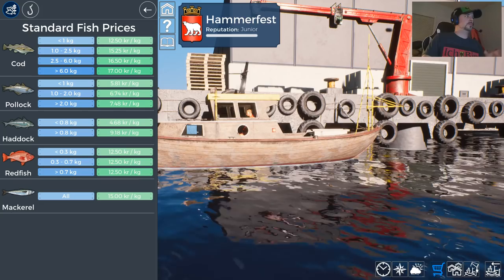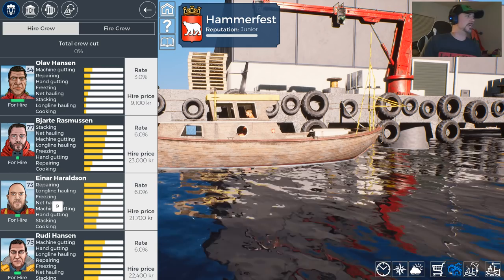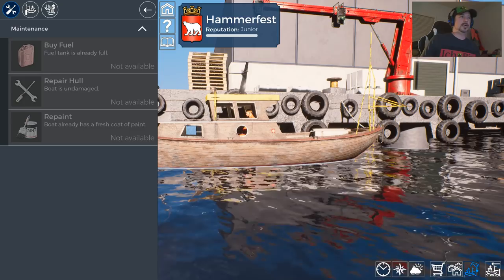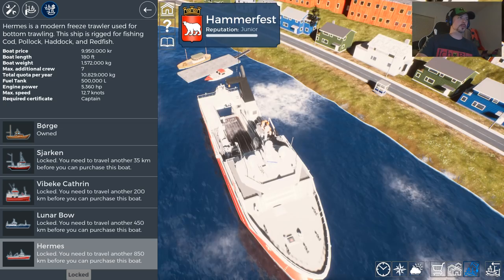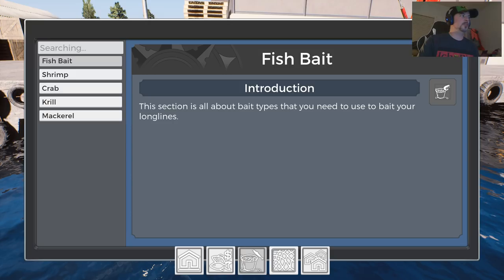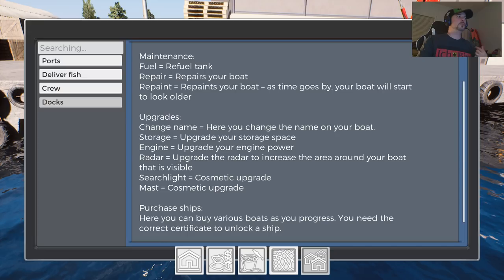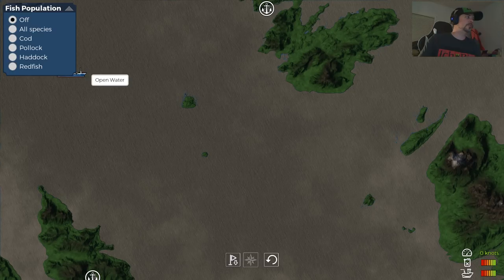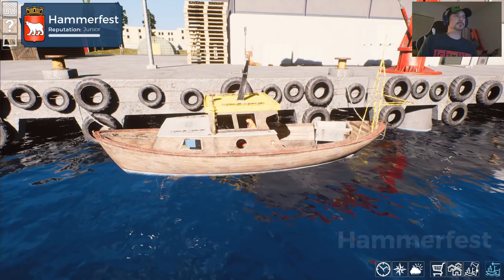GETTING STARTED WITH FISHING BARENTS SEA | WHAT YOU NEED TO KNOW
Hello and welcome to Fishing: Barents Sea. This is a new title on the channel and one that I hope you get to know. In the first introductory title of the series I'll go through exactly what you need to know. Call it a Getting Started. I'll show you the main user interface and hopefully give you some tips starting out that will give you a fin up on the competition.